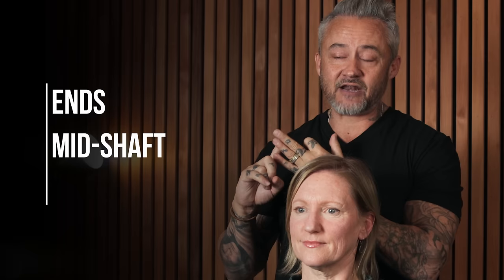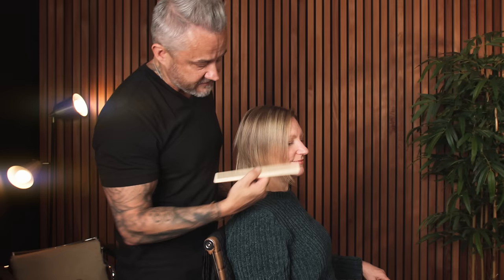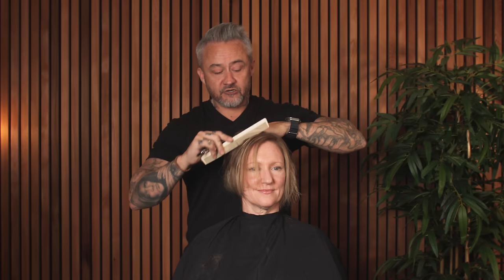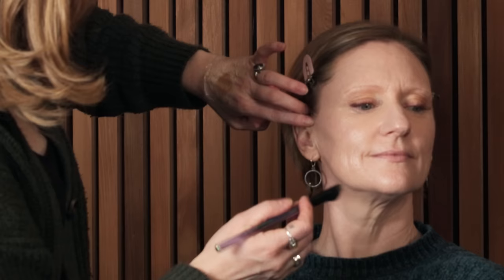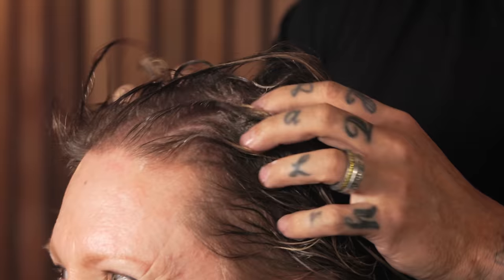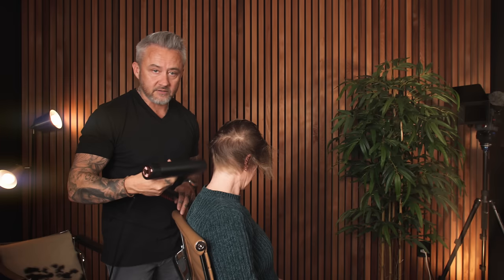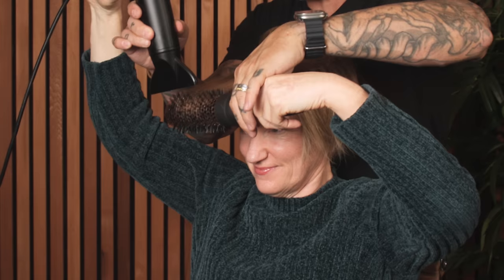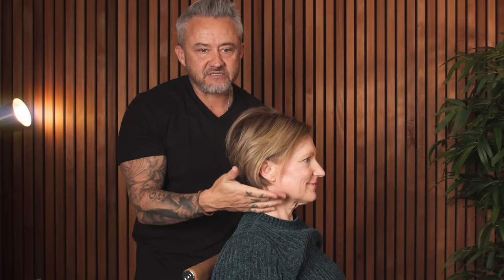Got THIN HAIR? DO THIS NOW!! Incredible Makeover Before And After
Trish is a subscriber who is frustrated with her thin fine hair so we gave her a complete makeover while I share secret tricks to make her hair look thick! A special thank you to Skin Research Institute for sponsoring today's video.

Thank you to Ashley at Beauty By Faces for doing Trish's makeup.  She does makeup for all events as well as virtual makeup tutorials.

SHIPPING ADDRESS:
Justin Hickox
915 SW Rimrock Way Ste 201-129